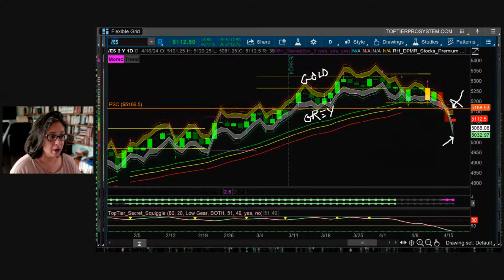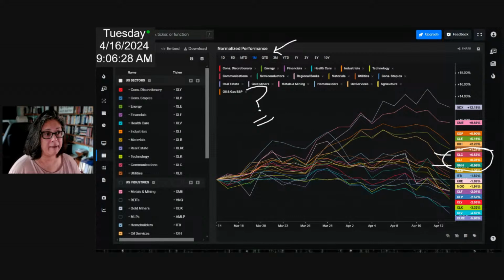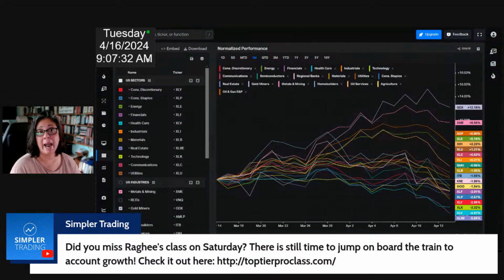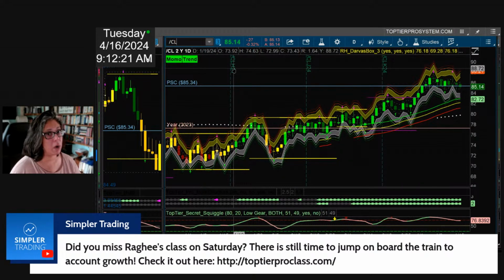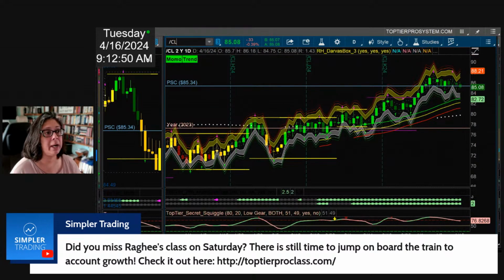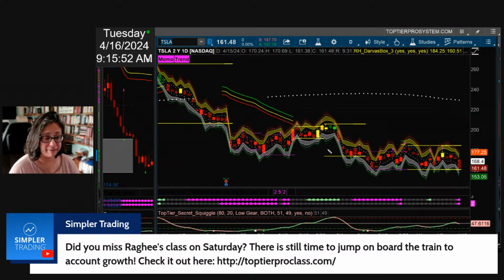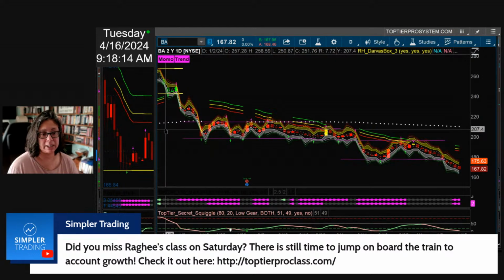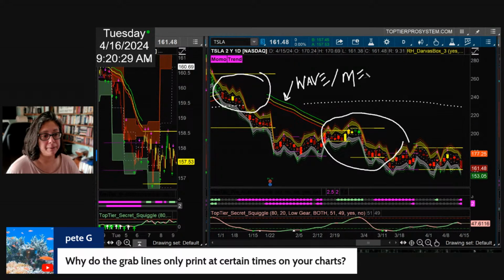Charts and Coffee with Raghee for Tuesday, April 16, 2024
You don't want to miss Raghee's new webinar catch the replay here:

TopTierProSystem.com